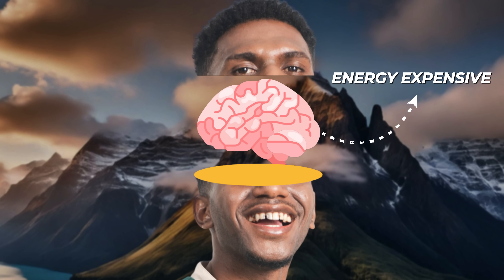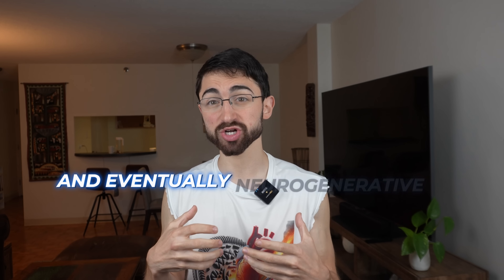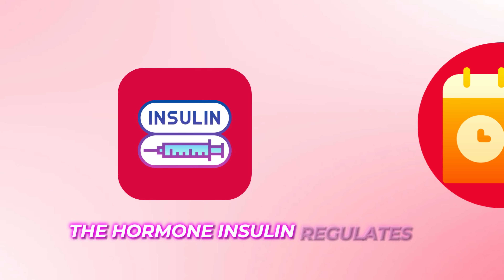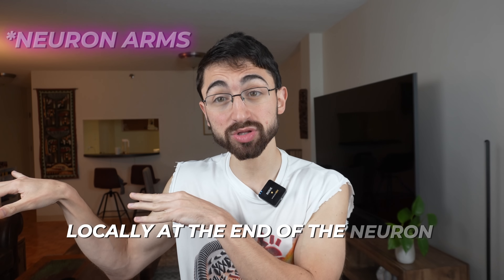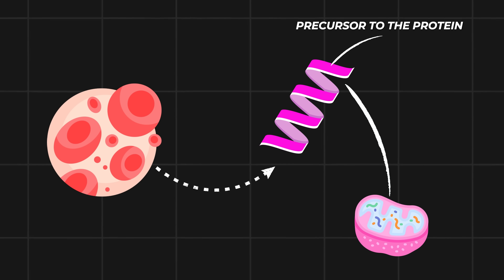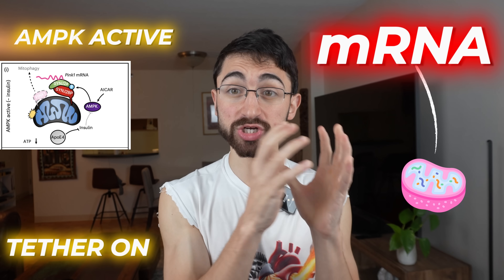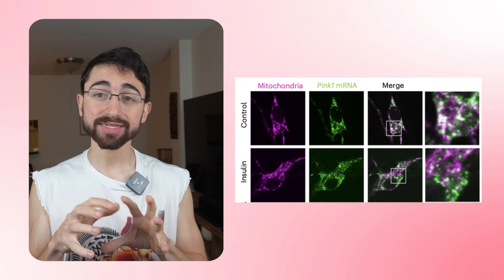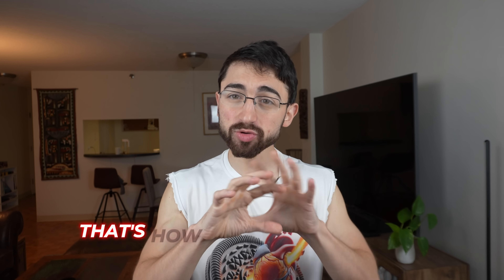Insulin Makes your Mitochondria Young and PINK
Chapters
0:00 – Introduction, Mitophagy
1: 31 – New paper about PINK
2:14 – Core mechanism
5:37 – Looking at the data, Pretty Pink Pictures
6:41 – ApoE4, the Alzheimer’s risk factor
8:42 – Relevance. Fasting and Feeding cycles
10:13 – My intellectual ecosystem